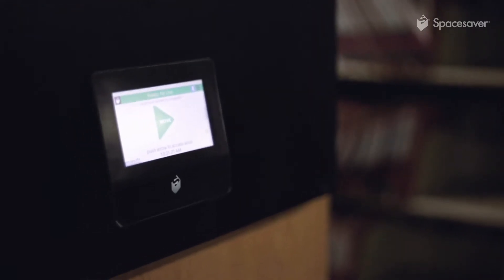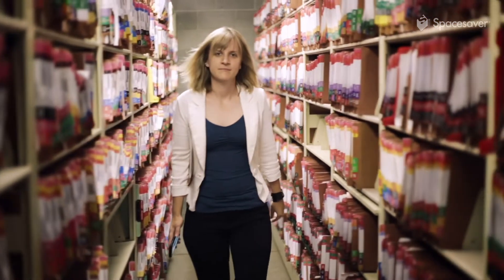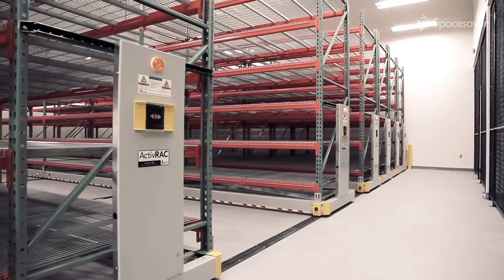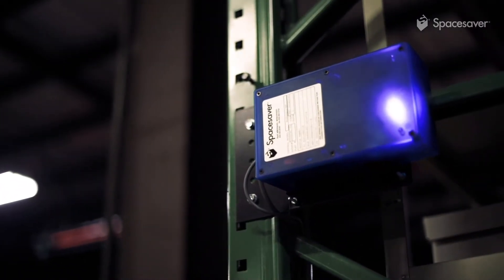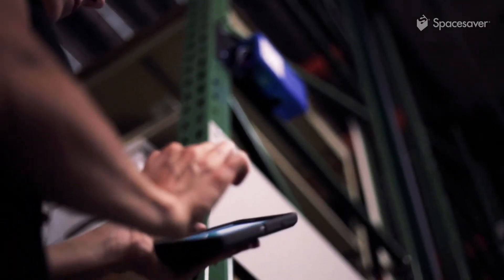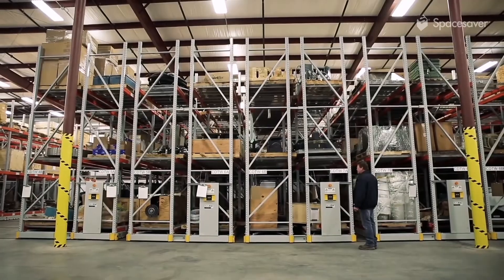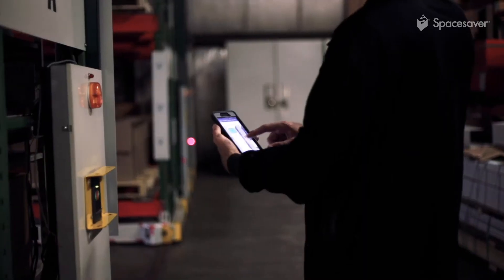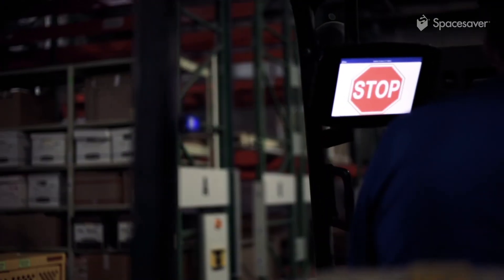Spacesaver's TUSC® Control app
We’re excited to announce that Spacesaver is going wireless! Today we’re introducing our patent-pending TUSC Transforming Usable Space & Capability®, which uses Bluetooth technology to wirelessly connect your smartphone or tablet to powered Spacesaver systems. The TUSC® Control app allows you to open and close aisles, browse and search for stored items, and view your system’s safety status.